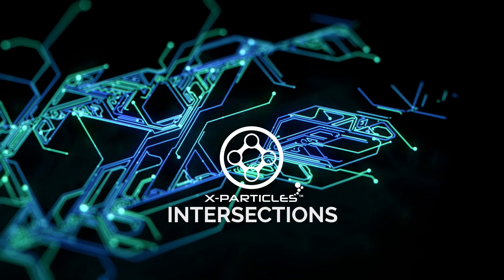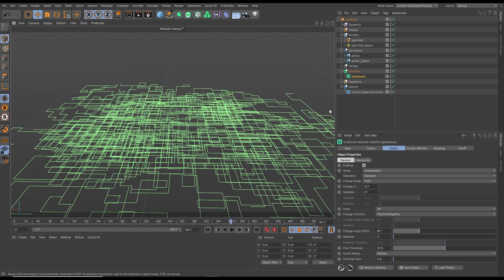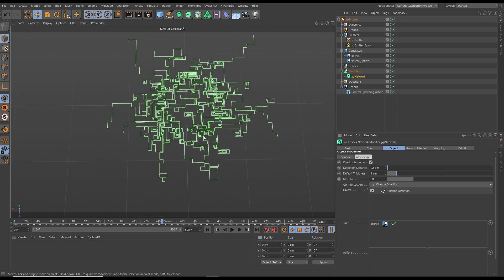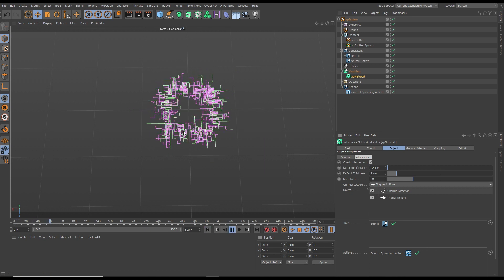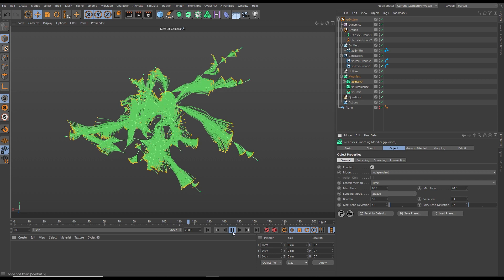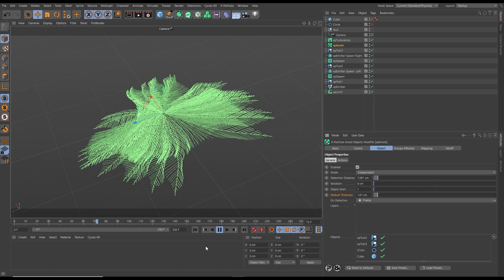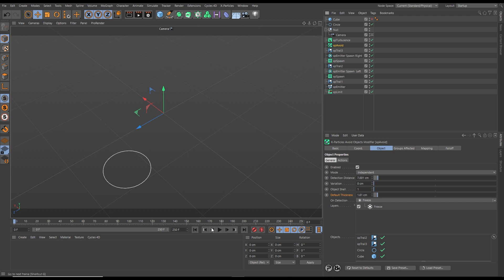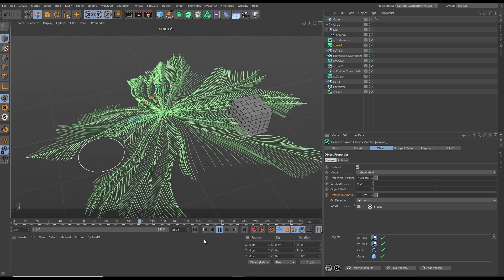Intersections - Sneak Peek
Avoid intersecting by using the new intersection detection settings.
Available in xpNetwork, xpBranch and xpAvoid modifiers.
You can freeze, kill or change particle direction on intersection detection.
This feature allows you to create stunning networks, branches and growth systems.